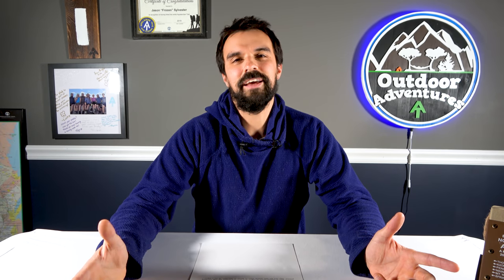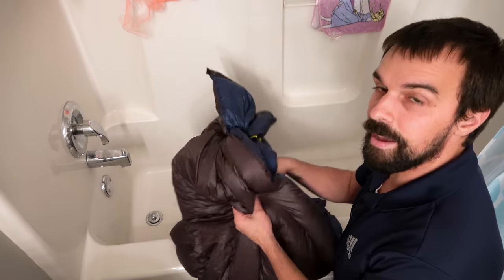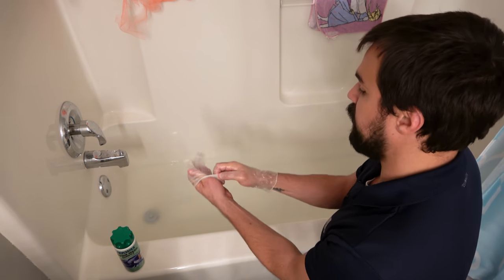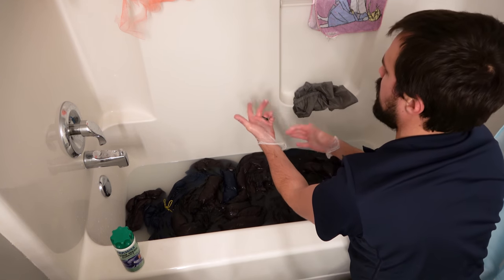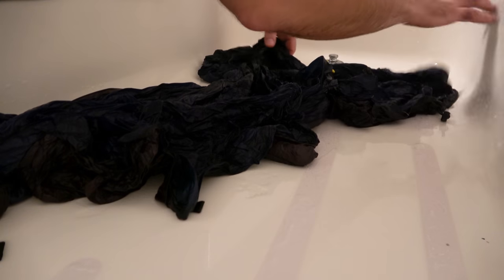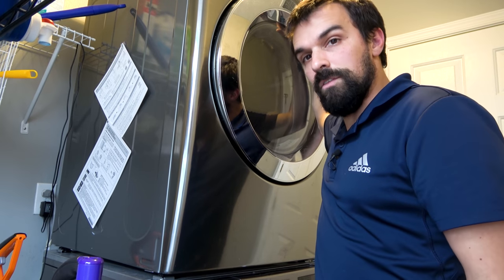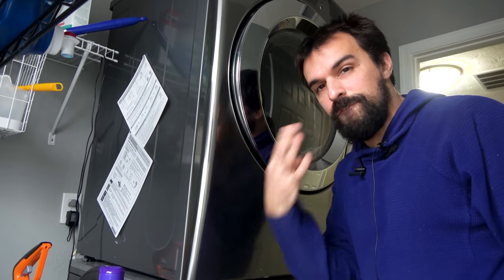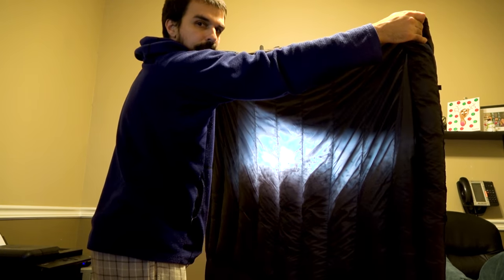How to Wash Down Quilts and Sleeping Bags - Step by Step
Washing your down products can be a scary process. If you've never done it before, it will take some practice. In this video I show step by step how to wash your down products and make them like new!

Some down washing products:
Nikwax Down Wash Direct (Paid Link) (What I use and recommend)
Grangers Down Wash + Dryer Balls (Paid Link) (Works well)
Gear Aid Down Cleaner (Paid Link) (Have not used this but heard good things)

Don't want to or can't clean it yourself check this company out Haven't used them but price is decent but you will have to pay for shipping.

Filming Gear
Sony AX43 (Backpacking Camera)
Canon EOS M50
22mm Lense
Zoom H1n Audio Recorder
Adobe Premiere Pro CC